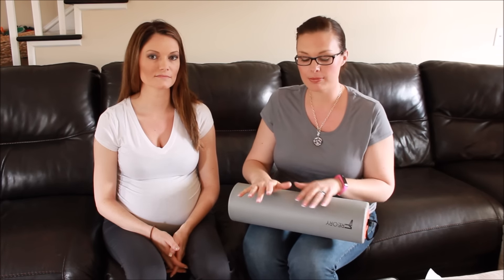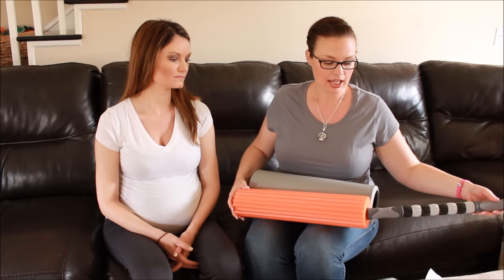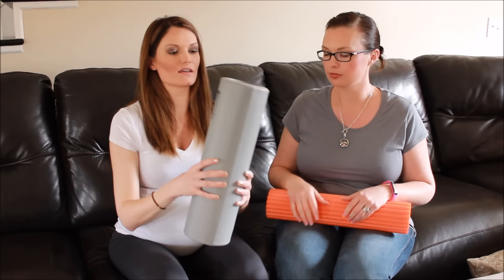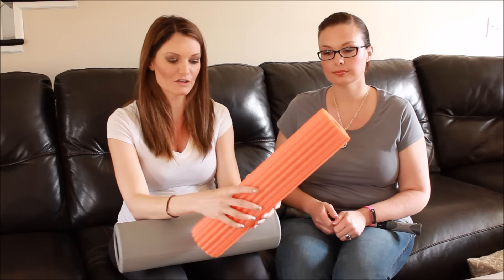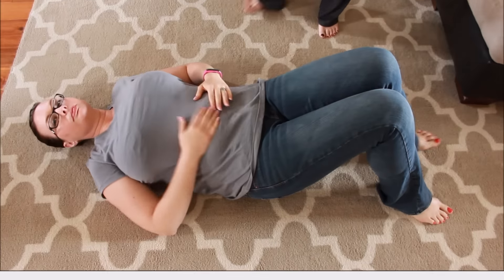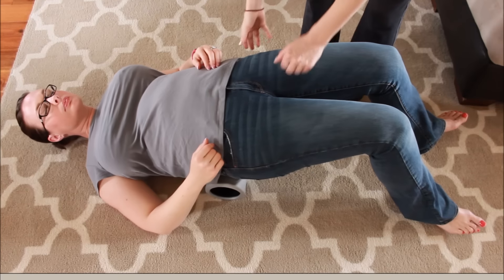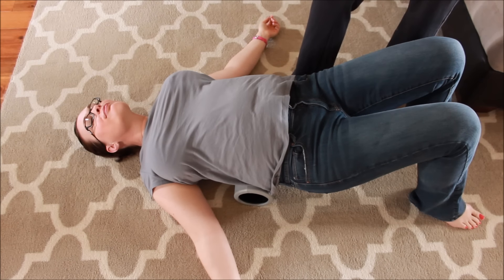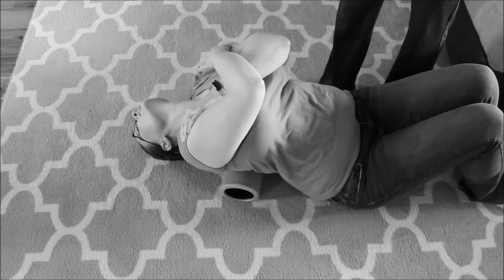Got Back Pain?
Freory 3 in 1 Foam Roller Set

If your goal is to improve your health, I would love to help you in your journey!  I teach several classes online and offer online health coaching as well!  Let me help you achieve your goals so you can look back with pride and say, "I'm so glad I did that! I feel and look amazing!"  For more information and to enroll, please visit my

Good nutrition is the foundation to any wellness journey! Learn how to bridge the gap between the foods you eat and the foods you SHOULD eat

Check out vitacost to purchase coconut oil, MCT oil, stevia, protein powder at more. This link will get you $10 off your order of $30 or more and shipping is super fast!

Interested in losing weight?

Save some MORE money on your Vitacost order and on so many other things you order online! Sign up for Ebates today! (I've gotten back almost $500!)

I have been so blessed to have YouTube in my life and to be able to work with whose products I use and love!  All opinions are my own and completely honest!  There is no amount of money that would cause me to come on here and lie to my subscribers!  I value you guys above ANY company offer!